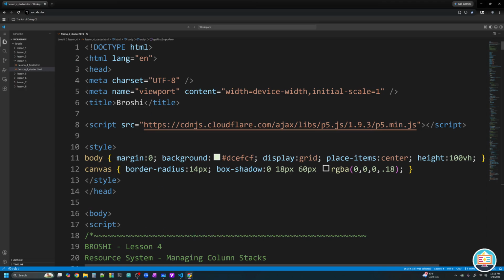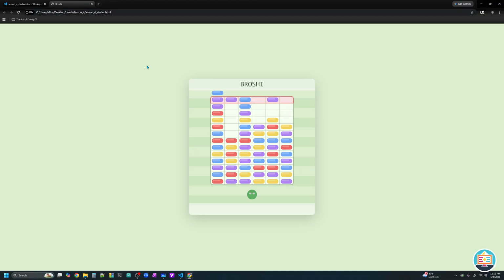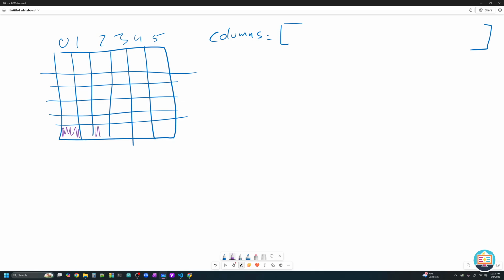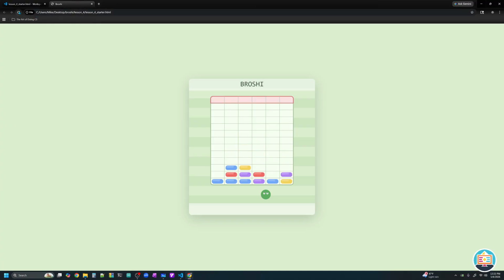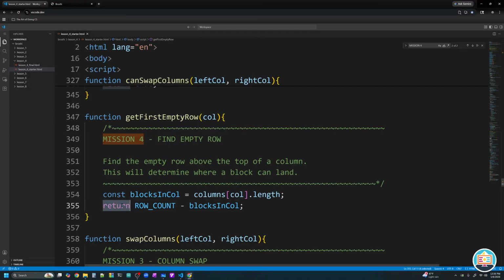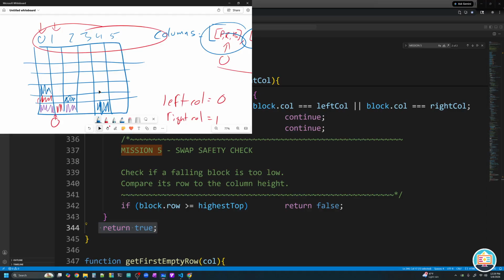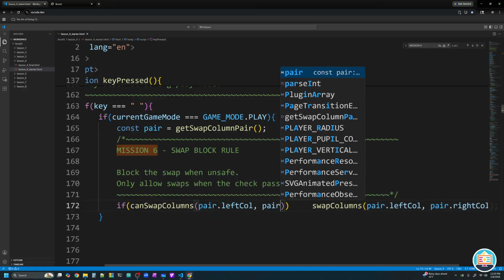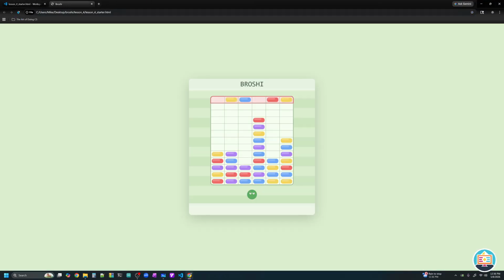Lesson 4: Resource Systems | Broshi JavaScript Game Dev